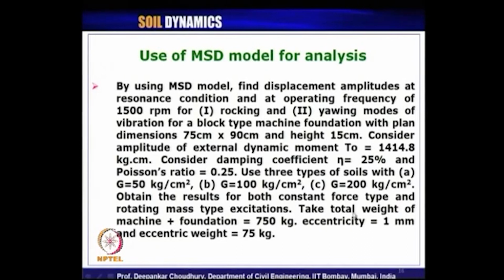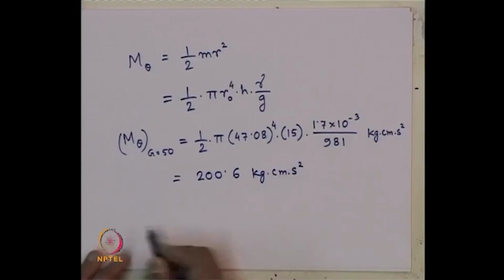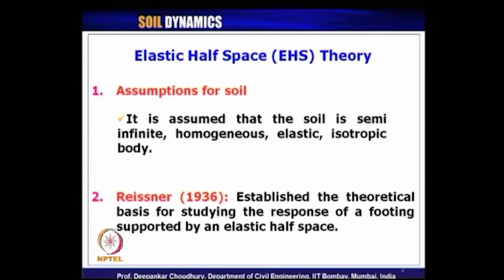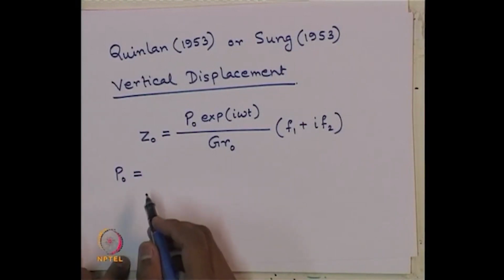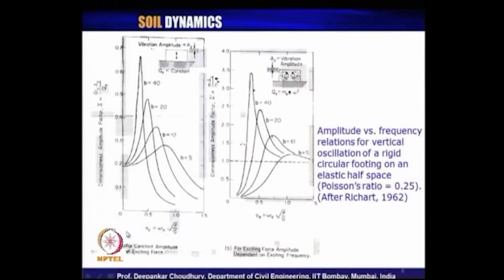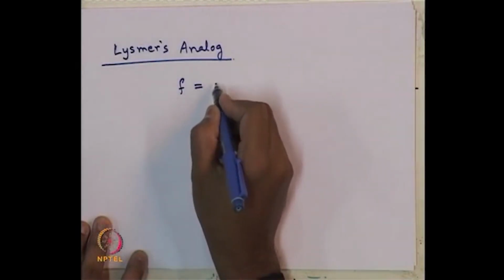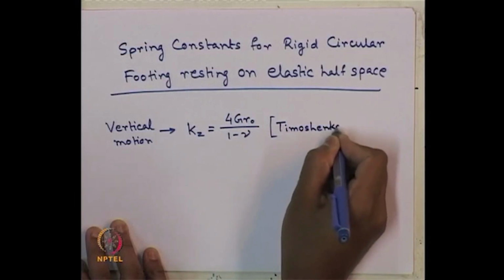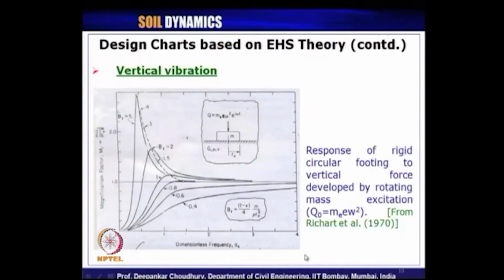L30-Torsional Mode/Yawing Mode, Constant Force type excitation, EHS Theory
Subject : Soil Dynamics